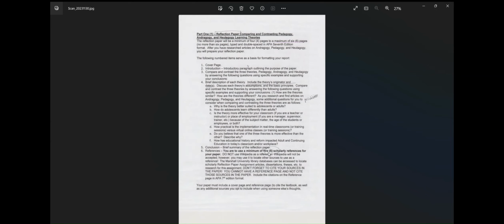Reflection paper. Five scholarly articles? Where do I start?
Recently, I have been doing reflections for my class on adult and continuing education class.  Here are some recommendations and a place to start with this type of paper.  Comment with any ideas you may have!